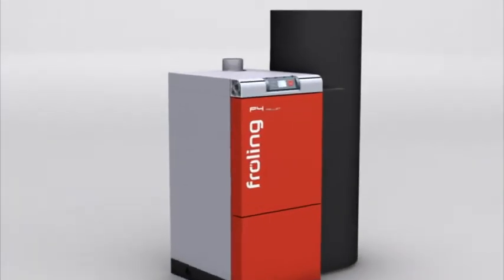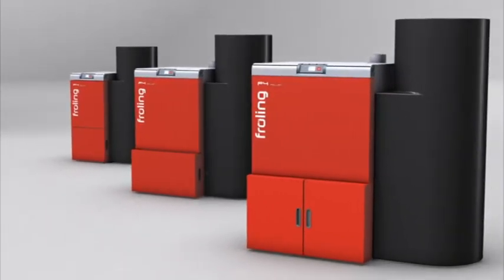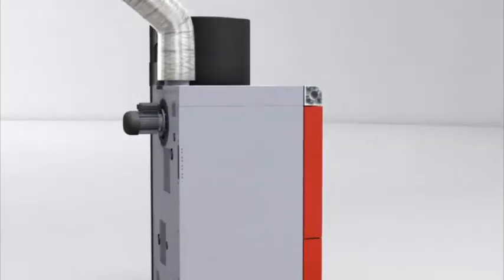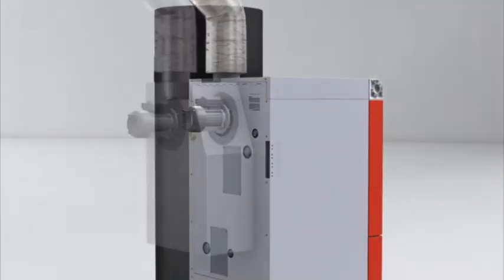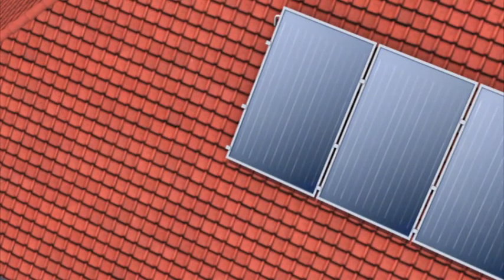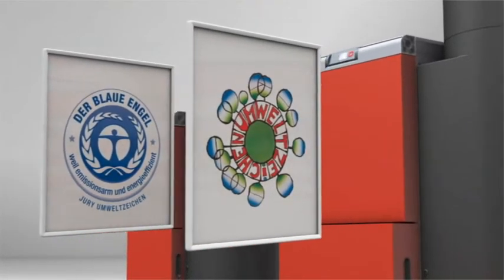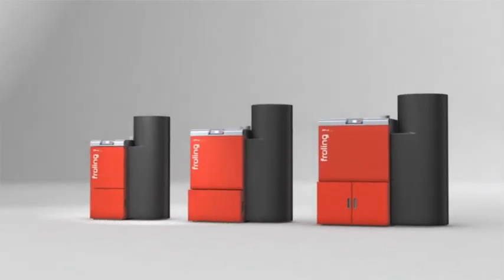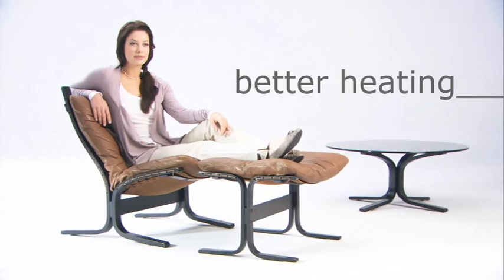Evergreen Bioheat - P4 Pellet Areas of Application